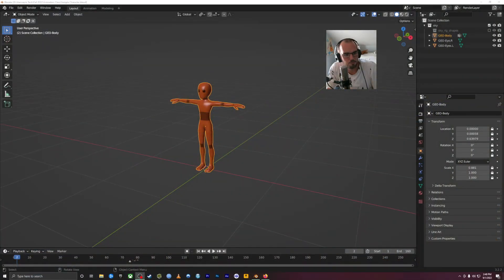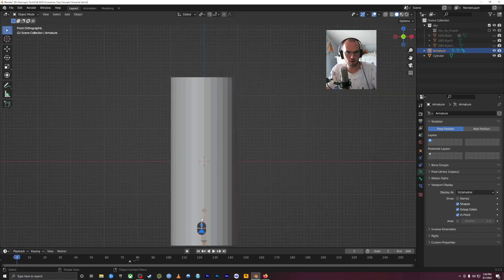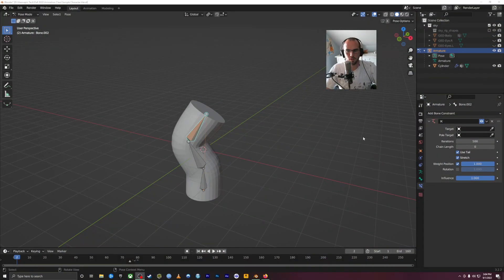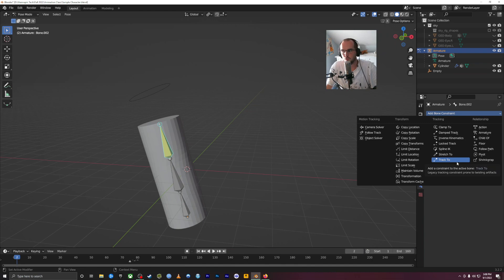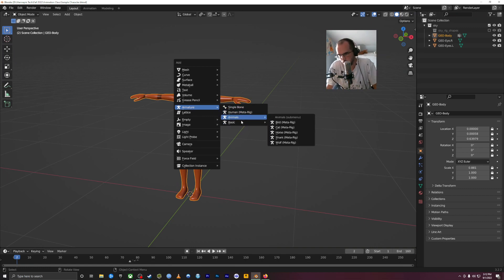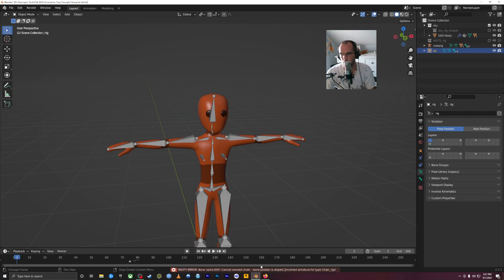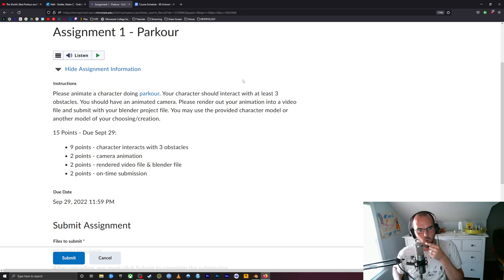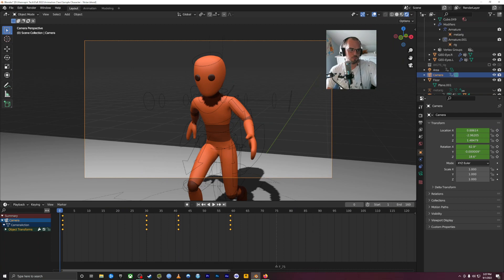3D Animation - Week 2: Rigging and Character Animation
MMVP 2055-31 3D Animation - Fall 2022

0:00 Intro
2:02 What are armatures
7:27 Bone Constraints and Rigs
14:59 Rigify Addon
29:44 Assignment 1
33:17 Animating a flip